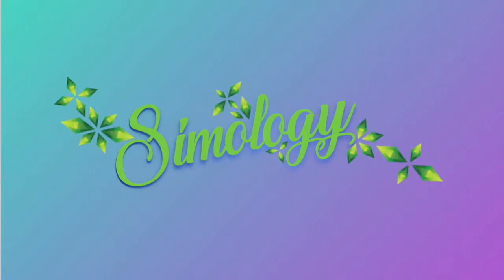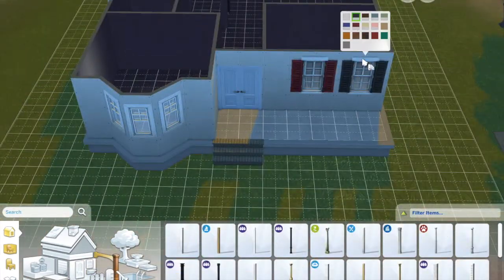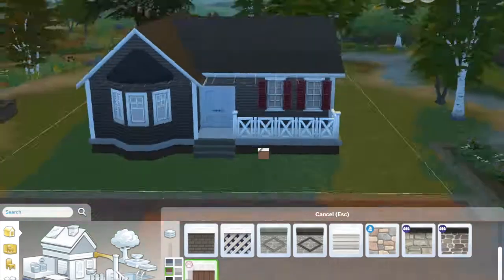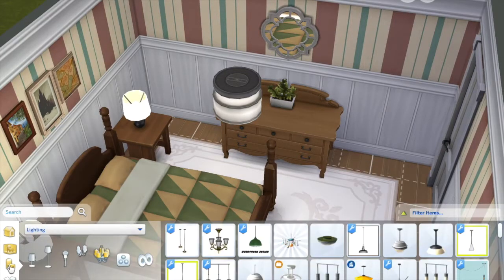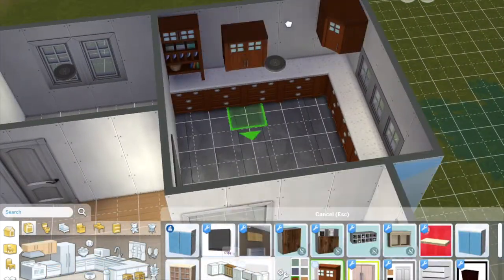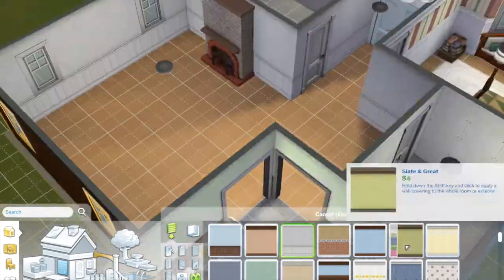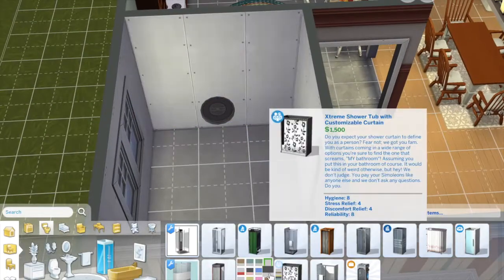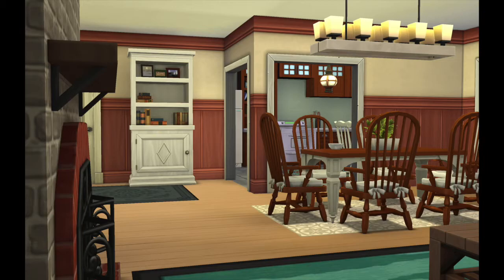SIMS 4 Cats and Dogs Starter Home | Simology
Hello fellow simmers
It is that time yet AGAIN
Yes
You are not mistaken
No you are not
I have finally taken the time to edit and upload something
and YES, it is actual foOTaGE

270 something?? what the actual heckkkkkk

and get it on my gallery: CCSSIMS4
Thanks for being rad

My expansions:
- Get to Work
- Get Together
- City Living

Game Packs:
- Dine out
- Outdoor Retreat
- Parenthood
- Spa Day
(No, i don't have vampires. What a stupid pack i aint wasting my money on it sozzaz)

Stuff Packs:
- Perfect Patio Stuff
- Cool Kitchen Stuff
- Vintage Glamour Stuff

FAQ:
Age: 18
Where are you from?: Australia !!
Recording software?: Quicktime player (lol)
Editing software?: iMovie (lol)
Gallery?: CCSSIMS4